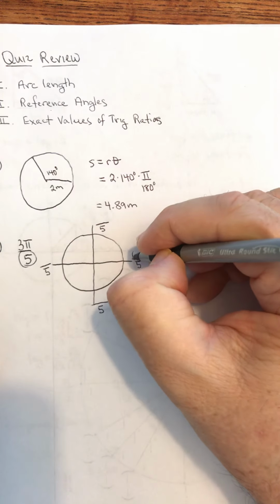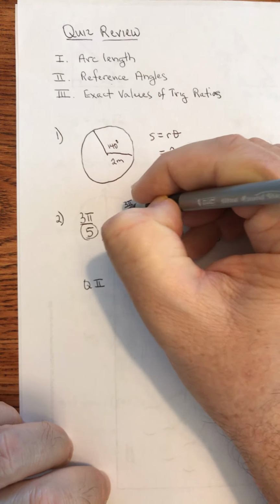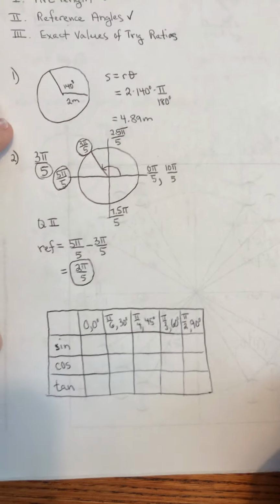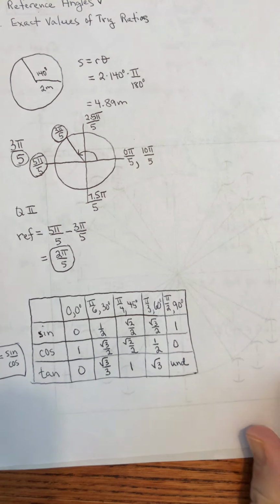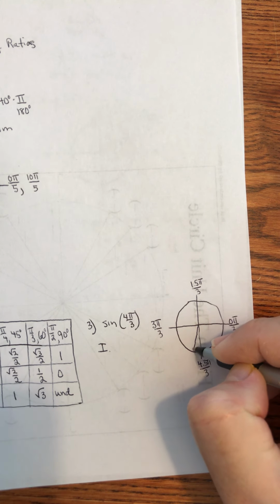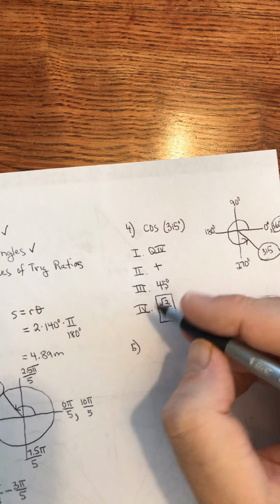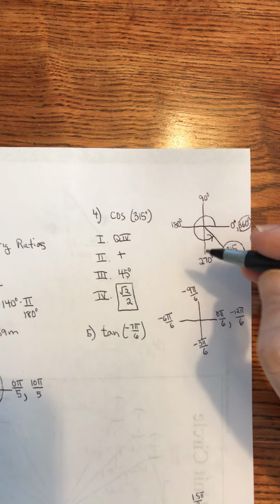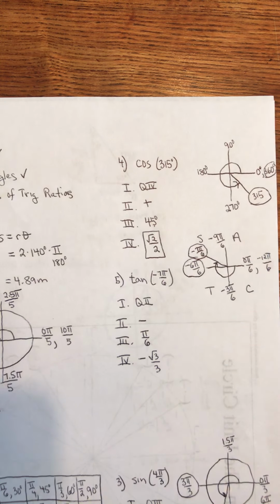April 23, 2020